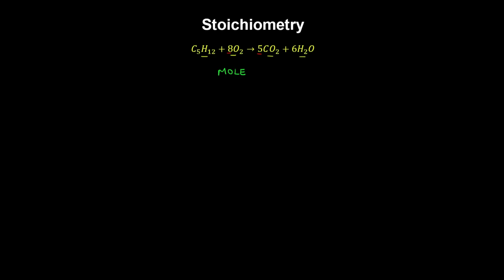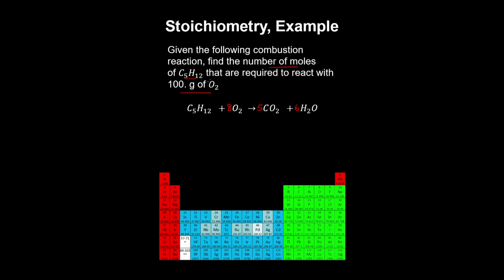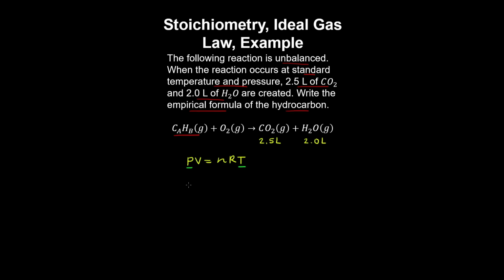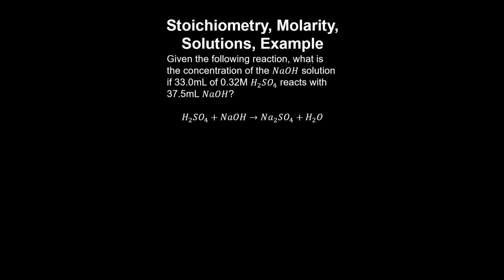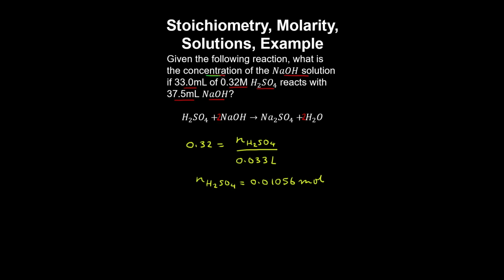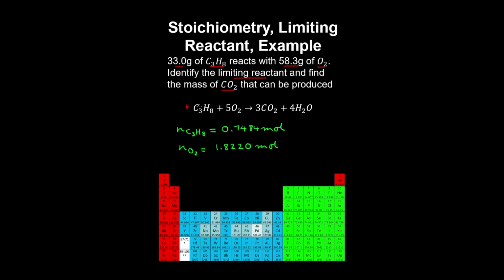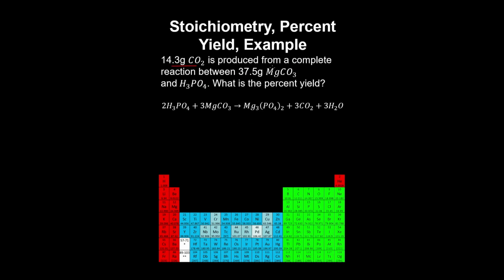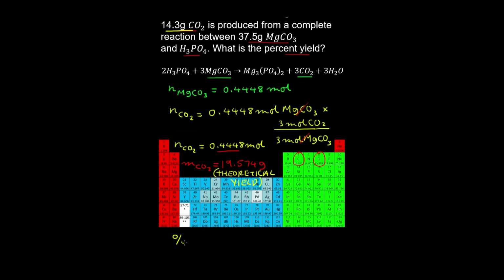Stoichiometry, Limiting Reactant, Molarity, Percent Yield - Chemistry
This chemistry video covers a tutorial on how to solve stoichiometry problems involving the ideal gas law, molarity, limiting reactant and percent yield.

0:00 Intro to stoichiometry
1:38 Worked example on finding the number of moles of a reactant
3:03 Worked example on finding the empirical formula
5:13 Worked example on finding the molarity of a solution
6:44 Worked example on finding the limiting reactant
8:41 Worked example on finding the percent yield